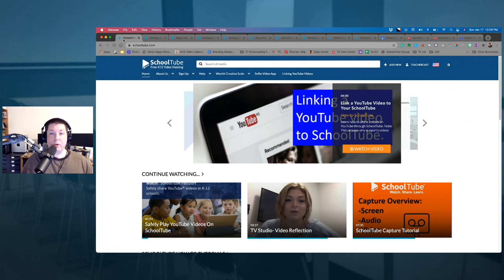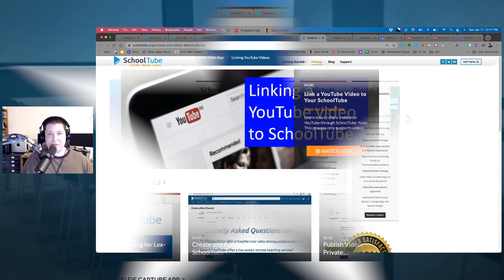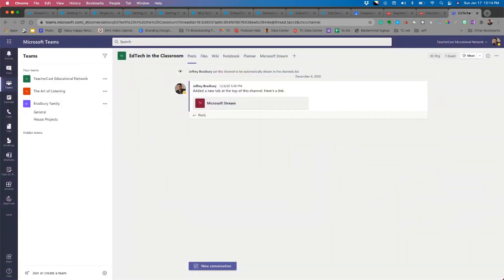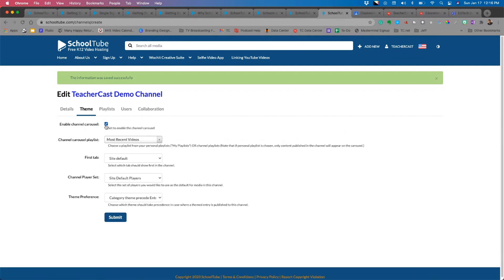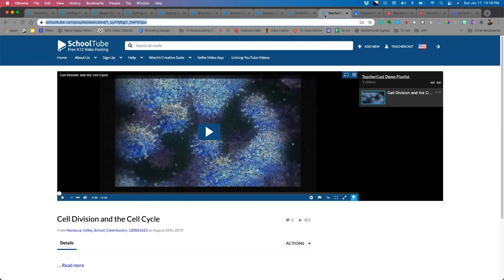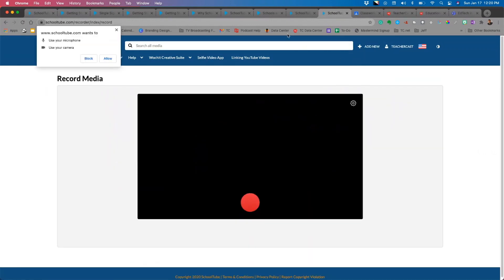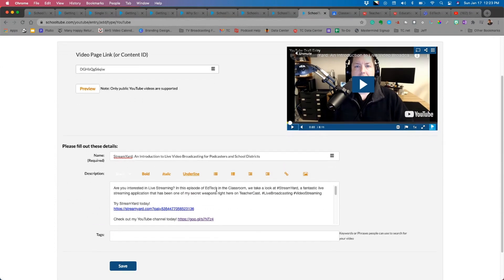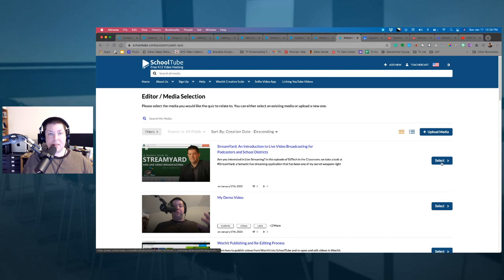SchoolTube: A Complete Introduction for Teachers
In this episode of EdTech in the Classroom, we take a look at SchoolTube, a complete video solution for classrooms and school districts.

00:00 - Start
01:08 - SchoolTube Overview
01:33 - Single Sign-on
01:49 - For Teachers
02:00 - Reasons to Use SchoolTube in the Classroom
02:30 - Easily Affordable Pricing Plans
03:05 - Navigating SchoolTube
03:25 - Searching for Classroom Videos
03:54 - Video Screen Options
04:05 - How to Share Videos in Google Classroom
04:42 - How to Share Videos in Microsoft Teams
05:22 - SchoolTube Menu Options for Teachers
05:34 - SchoolTube Channels
05:49 - Create a SchoolTube Channel
07:27 - Adding Videos into a SchoolTube Playlist
07:52 - Playlists
08:35 - Adding a Playlist to Google Classroom
08:53 - Adding a Playlist to Microsoft Teams
09:20 - How to Upload and Create a SchoolTube Video
10:18 - How to Capture Webcam Video
11:32 - Insert a YouTube Video into SchoolTube
12:37 - Screencasting and Audio Recording
13:36 - Create Interactive Videos with Quizzing
17:13 - SchoolTube Recap